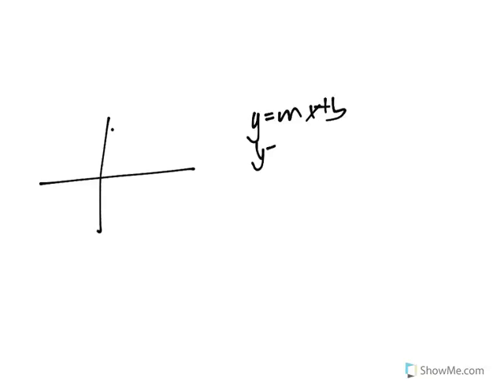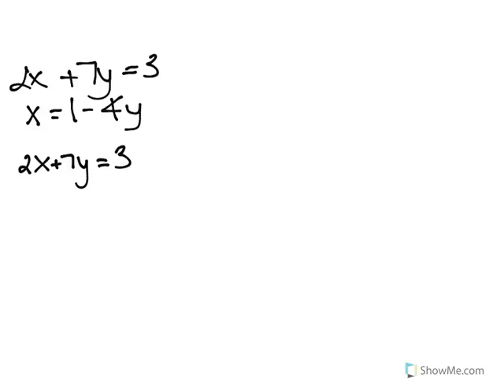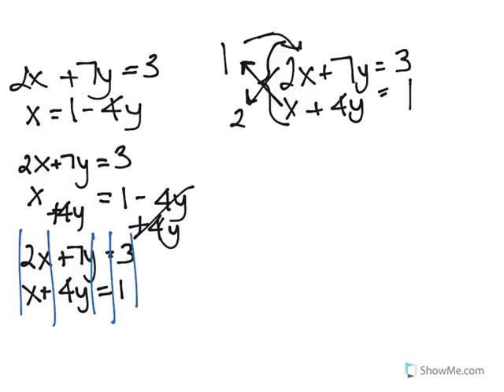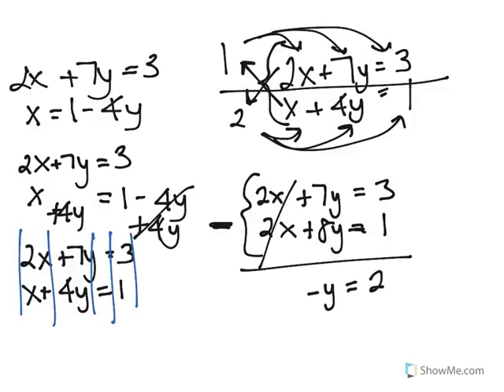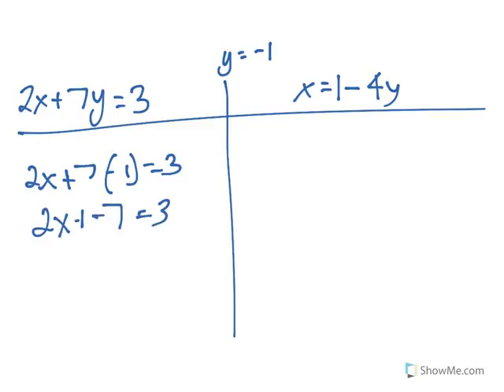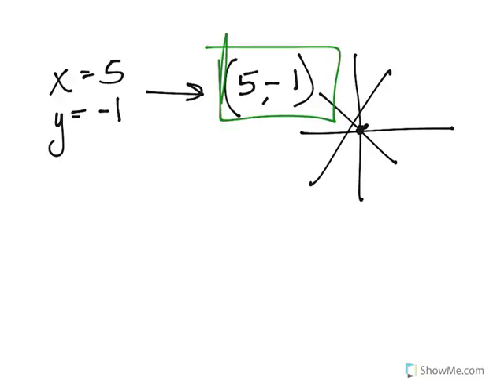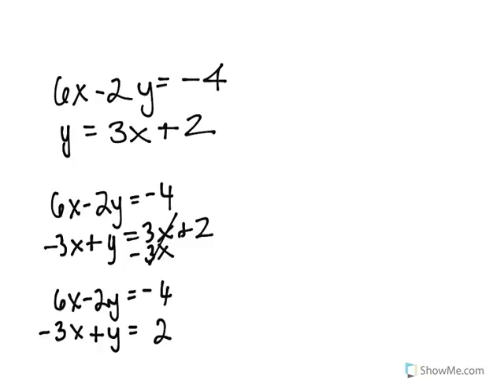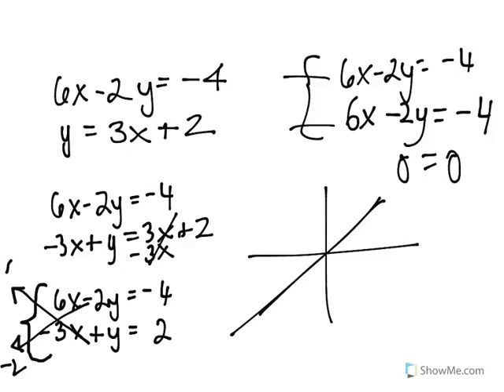Solving Systems of Equations